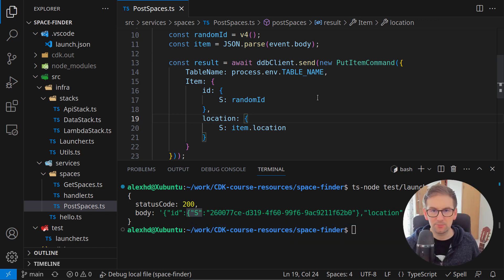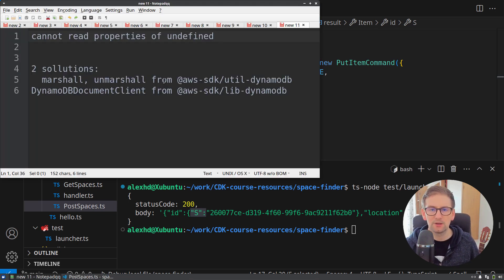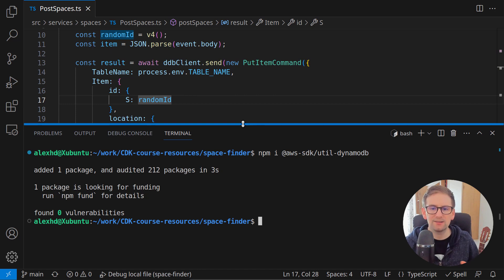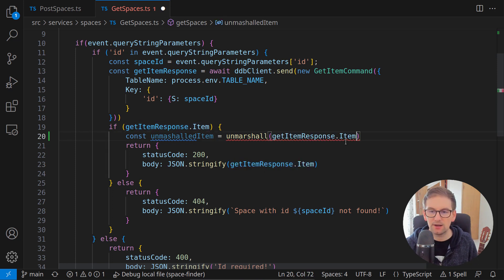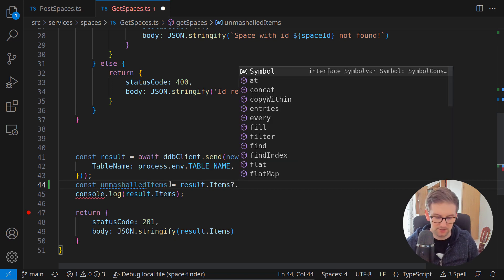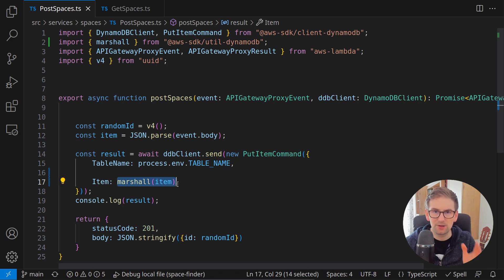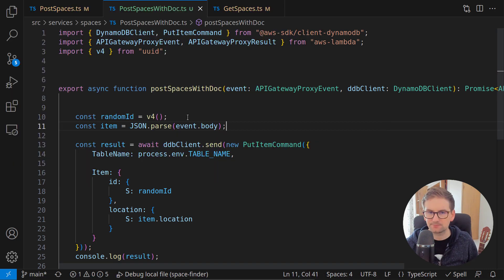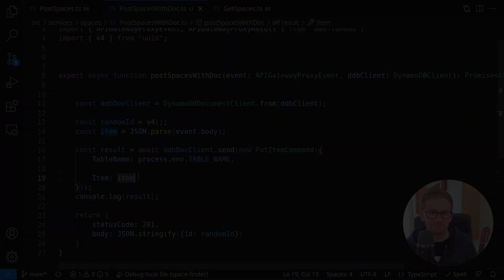AWS DynamoDB SDK V3 Marshalling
Full CDK course:
Here we learn about marshalling/unmarshalling.
Also this will solve: cannot read properties of undefined in DynamoDB queries

0:00 intro
0:50 solutions presentation
2:26 marshalling with util-dynamodb
4:21 unmarshalling arrays
6:30 marshalling with lib-dynamodb
7:58 conclusions